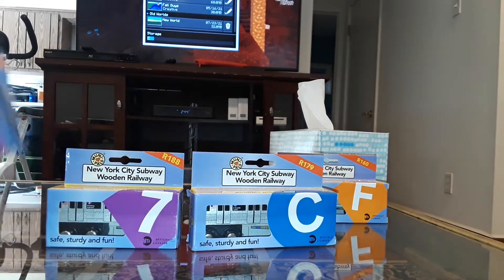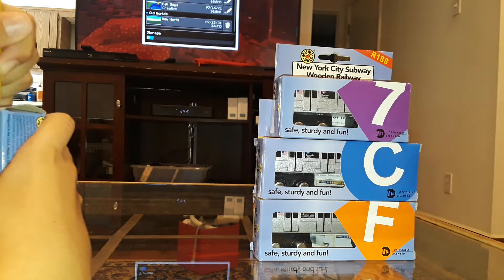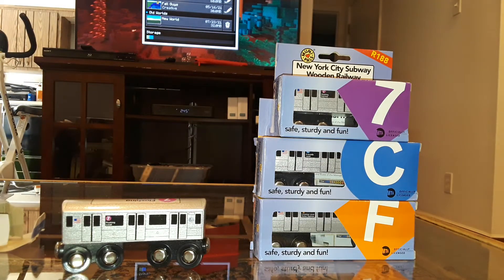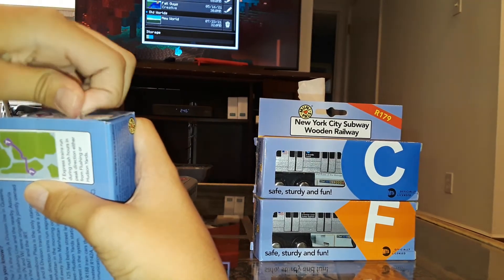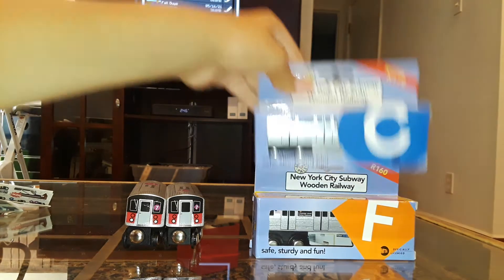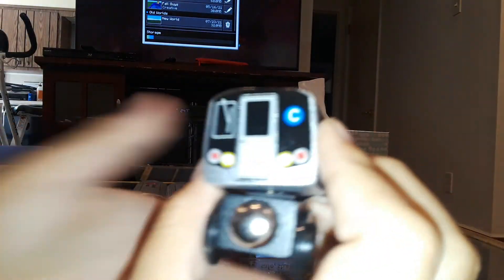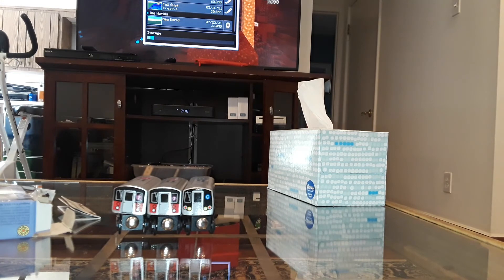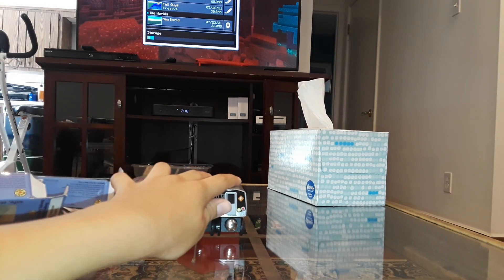Munipals Unboxing #2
Unboxing 7 Local, 7 Express, R179 C, and Diamond F